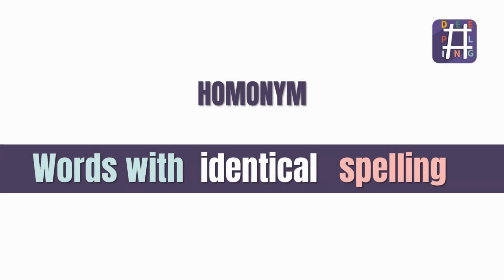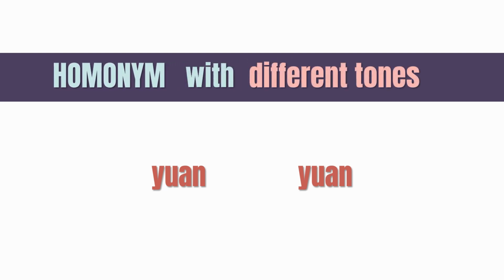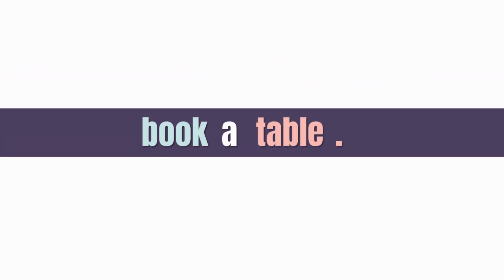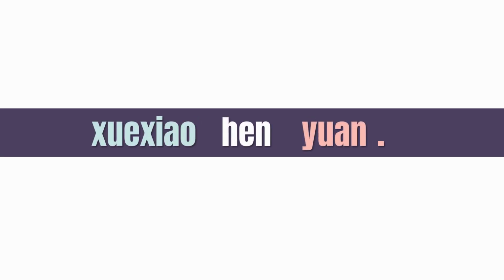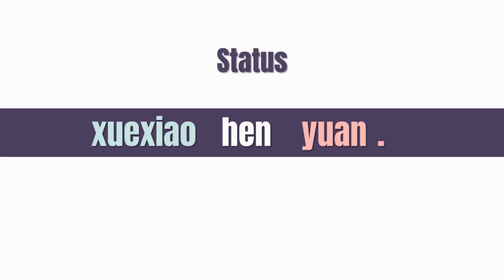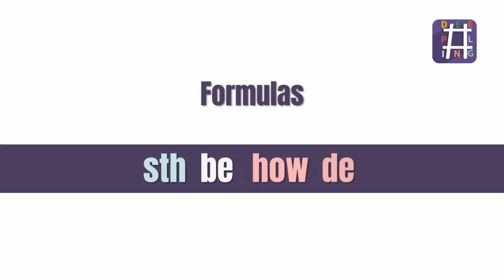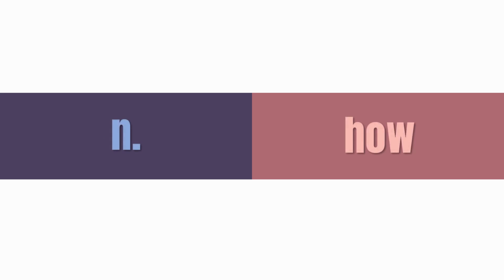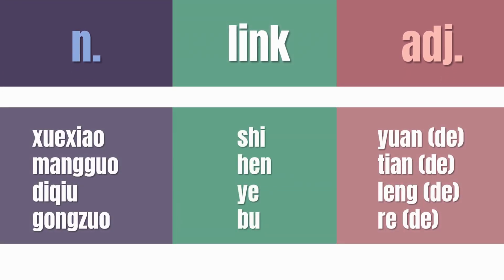Learn Chinese for beginners | Chinese Phrases - 40 Chinese sentences without learning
In this video you will relearn 40 Chinese sentences and review the old Chinese vocabulary. And it's especially exciting because it's designed as learn Chinese for beginners. There are 40 Chinese phrases and / or Chinese sentences built in this video so that every Chinese beginner can learn Chinese easily this way.

This is the first time you encounter words that look identical. For Chinese beginners, this is one of the most confusing part. In linguistic terms, they are homonyms: words that have identical spelling and pronunciation, whilst maintaining different meanings.
In Chinese, you can differentiate them with the tones: ”yuan” and “yuan”.
But the truth is, the Chinese differentiate them with the context most of the time, even though they are not always conscious about it.
It's essential for those who are learning Chinese as beginners to understand this phenomenon, which exists in English too:
You can book a table, and, you can read a book.

That’s why we learned these two sentences:
Xuexiao hen yuan.
Diqiu shi yuan de.

That the earth is round is a fact, while the school is far away is just a status, from the point of view. It cannot be a simple fact because if you live somewhere else, the school won’t be far away any more.

But the fact that the earth is round is a simple fact. That’s why the sentence structures are so important for you, especially because you are not learning any characters yet. But we will get to that soon, too!

The vocabulary belong mostly to two groups:
Sth - So nouns
How - So adjectives.

And words that connect them, we call them “links”. Using the formulas we’ve learned from lesson 1 - 5, I will now say 40 new sentences …by randomly putting all the vocabulary together using these two structures, and I guarantee you, although they are new sentences, you will understand them all.

Now, let’s get started. How many of them can you understand instantly? This time, you don’t need to learn extra. Just listen to it and feel it. Maybe, you don’t understand them at first. In that case, pause and try to understand each element. Then see the translation. Then, listen to it again.

These sentences are:

1 zhe shi ni de fangzi ma?
 Is this your house?
2 bolin de chuntian hen mei.
 Spring in Berlin is beautiful.
3 ouzhou de che bu gui.
 Europe's cars aren't expensive.
4 ta shi ni de laoshi ma?
 Is she your teacher?
5 wo shi zheli de yisheng.
 I'm the doctor here.
6 zhe shi niunai ma?
 Is this milk?
7 ni de shenghuo hao ma?
 Is your life good?
8 ni de baba shi yisheng ma?
 Is your father a doctor?
9 ni zhen de shi laoshi ma?
 Are you really a teacher?
10 wo de gonguo bu tai mang.
 My work isn't too busy.
11 xin che gui ma?
 Are new cars expensive?
12 wo ye shi laoshi.
 I'm a teacher, too.
13 jintian zhende hen leng.
 Today is really cold.
14 lajiao yidian ye bu la.
 The chilli is not hot at all.
15 gongyuan hen jin.
 The park is close.
16 mangguo yidian ye bu gui.
 Mangos aren't expsneisve at all.
17 zhe shi wo de shenghuo!
 This is my life!
18 zhe bu shi ni de shenghuo.
 This is not your life.
19 zhishi shi youxian de.
 Knowledge is limited.
20 ni de yifu hen haokan.
 Your clothes are beautiful.
21 zheli de chuntian bu leng.
 Spring here is not cold.
22 gongyuan shi lv de.
 The park are green.
23 shui bu tai re.
 The water isn't very hot.
24 diqiu hen mei.
 The earth is beautiful.
25 niunai shi wo de.
 The milk is mine.
26 wo bu tai gaoxing.
 I'm not very happy.
27 ni zhende shangxin ma?
 Are you really sad?
28 zheli hen re!
 Here is very hot!
29 fangzi shi xin de.
 The house is new.
30 fangzi shi ershou de.
 The house is second-hand.
31 tian bu shi lan de.
 The sky is not blue.
32 shan bu shi lv de.
 The mountains aren’t green.
33 gongsi bu shi wo de.
 The company isn't mine.
34 deguo shi ouzhou de.
 Germany belongs to Europe.
35 pingguo bu shi dongwu.
 Apples aren't animals.
36 bolin ye shi ouzhou de.
 Berlin also belongs to Europe.
37 xin dianshi ye bu gui.
 New TV isn't expsneisve, either.
38 wode diannao shi ershou de.
 My computer is second-hand
39 wo ai kan dianying.
 I love (watching) movies.
40 baba mama ai kan dianshi.
 (My) parents love watching TV.

So this is it for the spoken part of the first unit. If you have taken the lessons 1-6 seriously, you can now start with the characters with the next lesson!